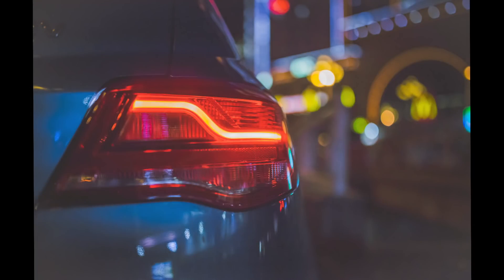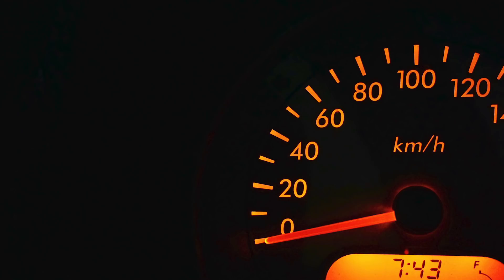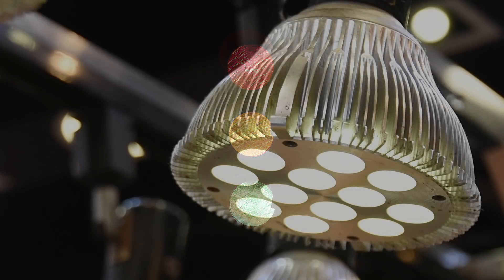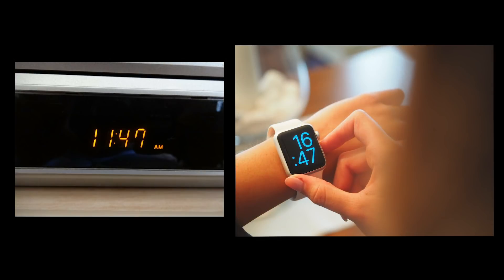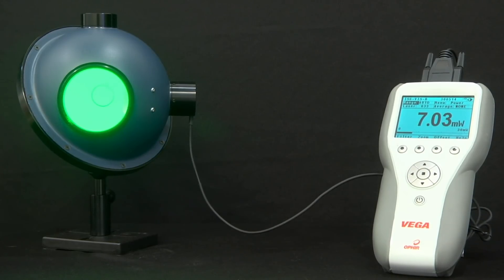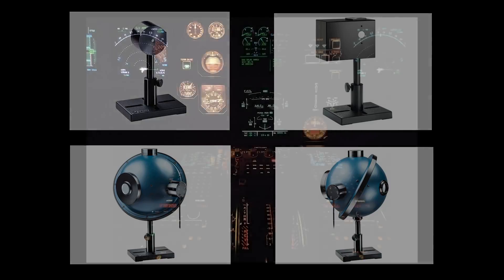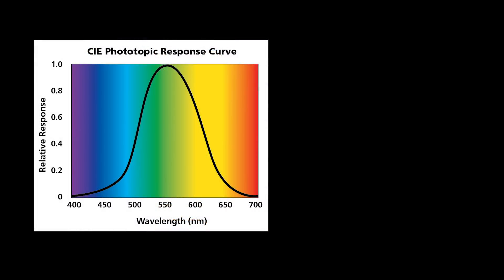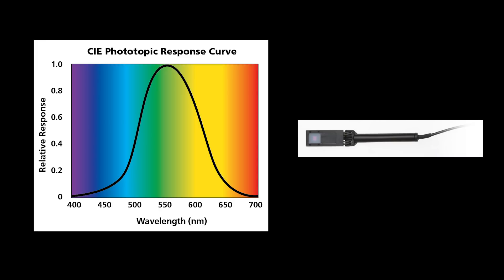Ophir solution for LED measurement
LEDs are becoming the light source of choice in many industrial, medical, and scientific applications. Correct measurement - of the right parameter - is not trivial but is often critical to the success of the application; Ophir offers solutions specifically designed to meet them.